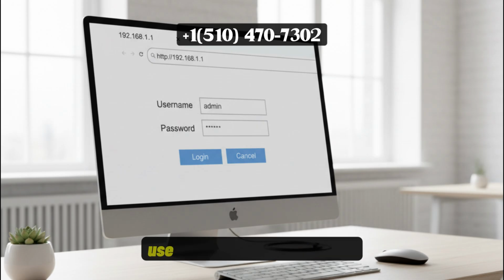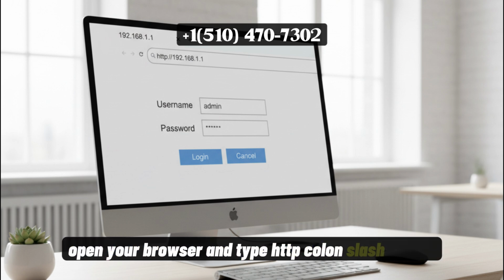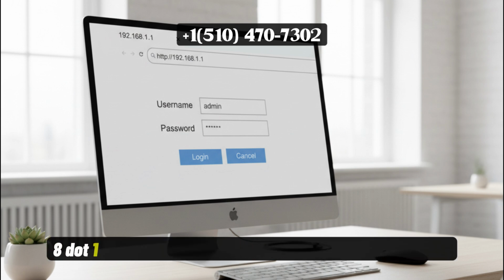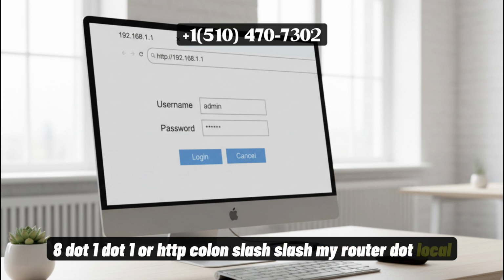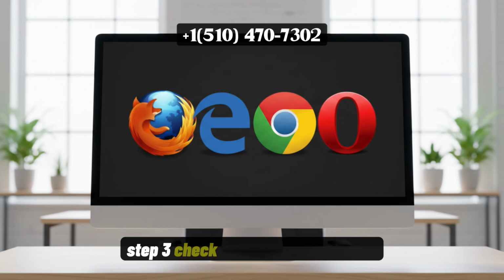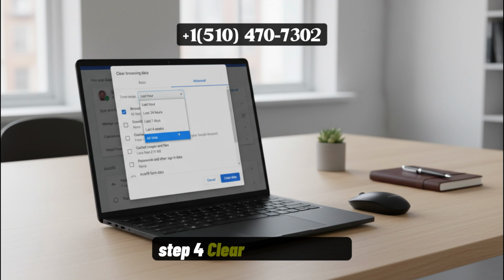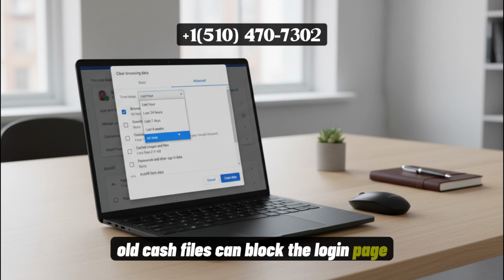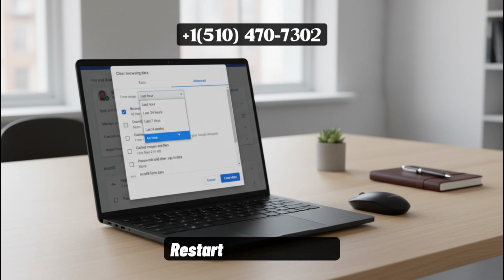Can’t Access Linksys Router Login Page? Easy Fix in 1 Minute | Linksys Router Login Problem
Sometimes users cannot reach the router login page due to incorrect IP address, network connection issues, browser cache problems, or router configuration errors. This step-by-step guide will help you troubleshoot the issue and restore access to your router settings.

🔧 In This Video You’ll Learn:

✔️ Correct IP address for Linksys router login
✔️ How to fix 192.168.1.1 not opening
✔️ Checking router and device connection
✔️ Clearing browser cache to fix login issues
✔️ Restarting router to restore access
✔️ Accessing router settings using the default gateway
✔️ Reset option if login page still doesn’t work

This method works for most Linksys routers and mesh systems, including smart WiFi models.

If your router setup page is not loading or showing “This site can’t be reached”, follow this simple fix to regain access to your network settings.

We help with:
• Router setup and configuration
• WiFi extender setup
• Linksys router troubleshooting
• Slow WiFi fixes
• Network security setup
• Firmware update support